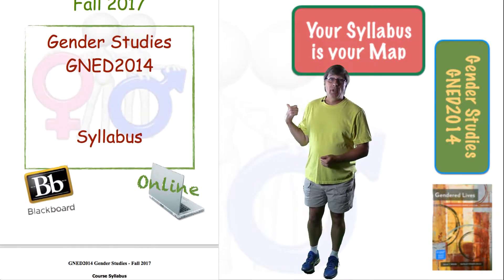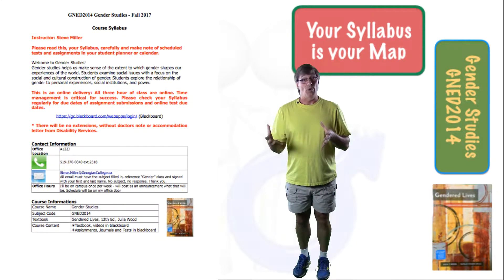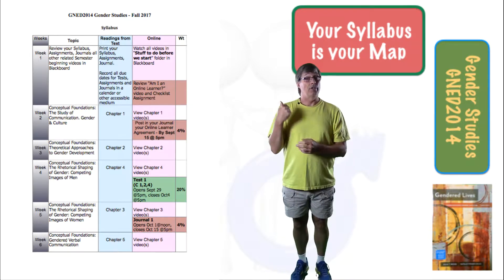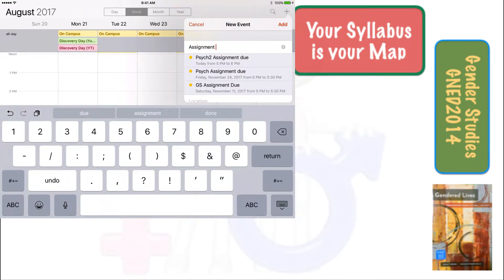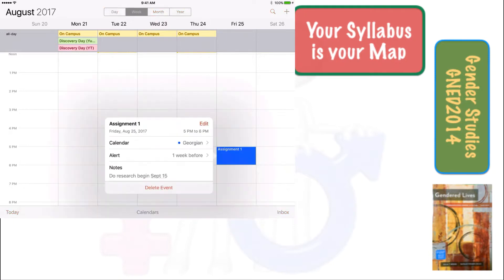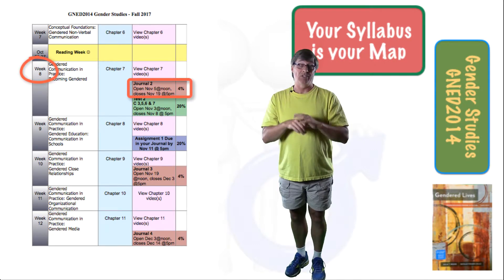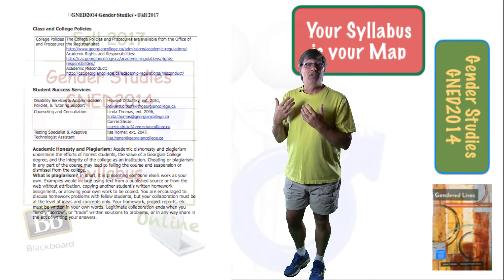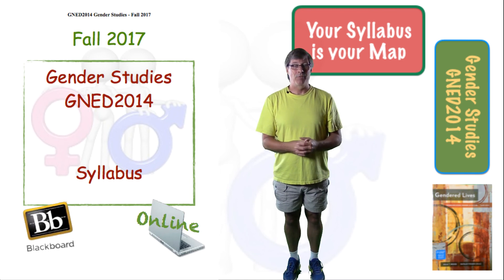Gender Studies Syllabus F17